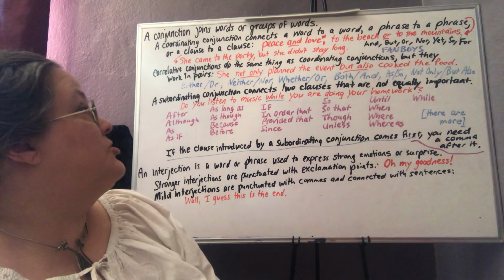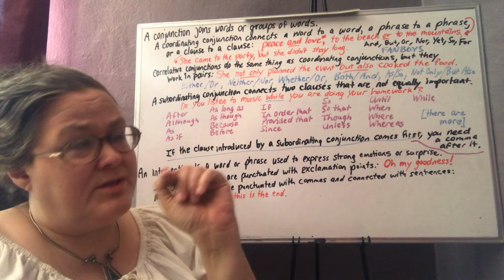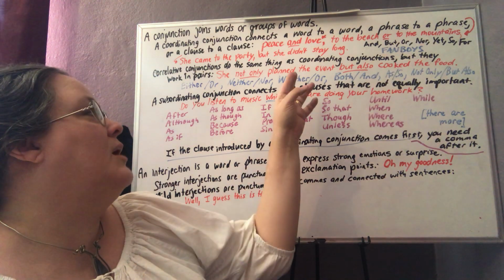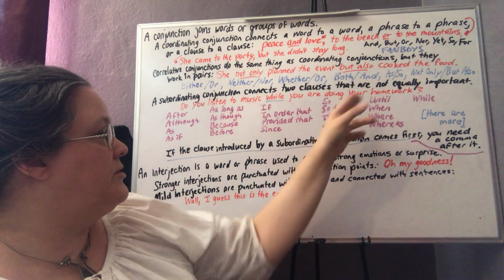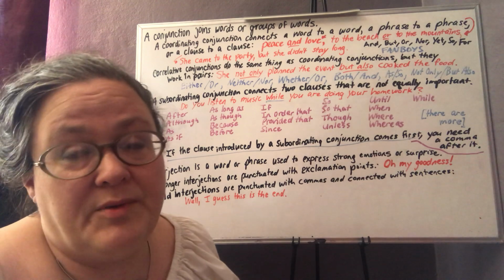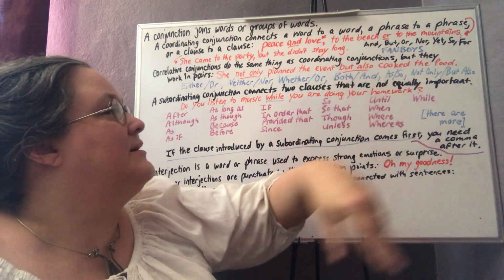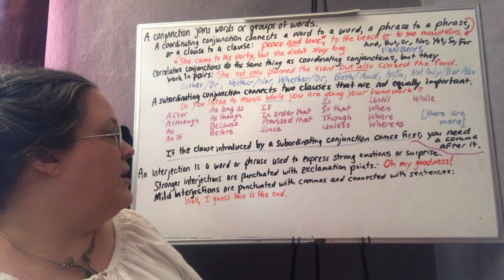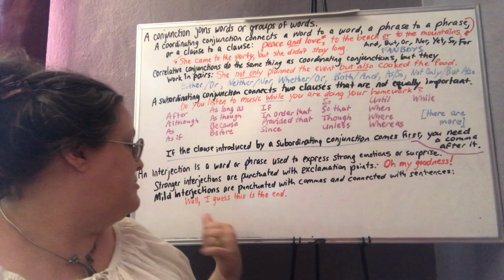Conjunctions and interjections - 7/8